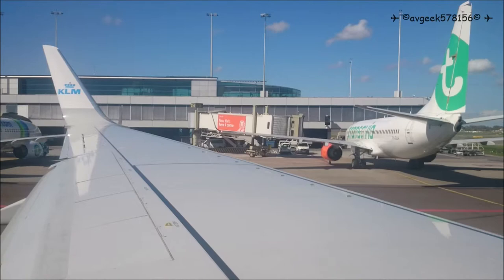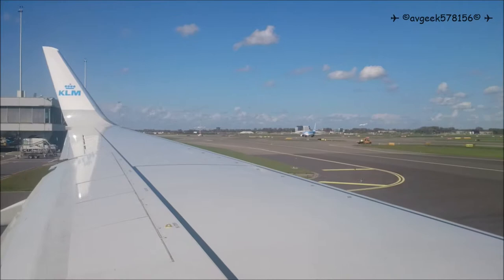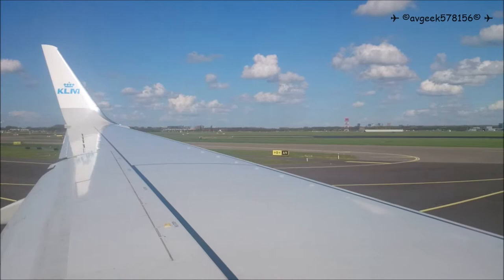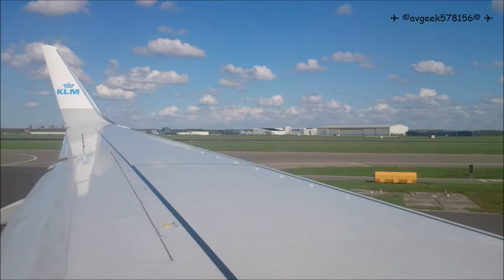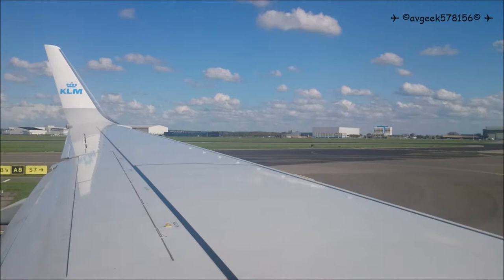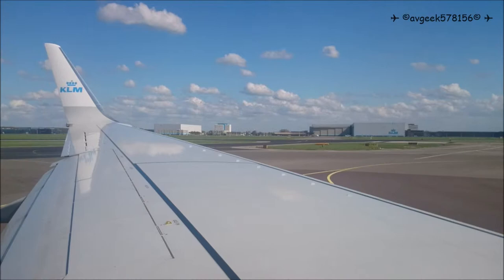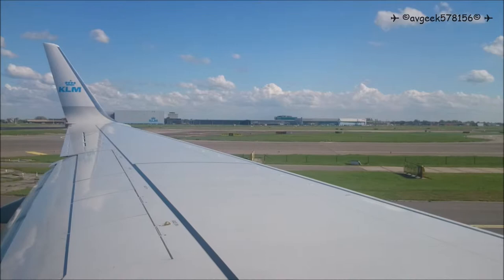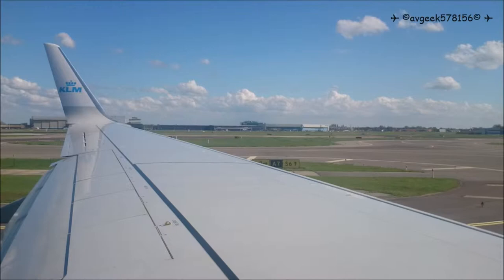KLM |Boeing 737-800 | Stunning Amsterdam Schipol Take Off (HD)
**Apologies for the rattling & shaking on take off, its due to the camera mount !! Sorry**

FLIGHT DETAILS:
Airliner – KLM (Royal Dutch Airlines)
Aircraft – Boeing 737-800WL (Winglets)
Flight No – KL1431
Seat – 17A
Engines: 2 x CFMI CFM56-7B27
Registration – PH-BCD
Camera – Sony Xperia Z2